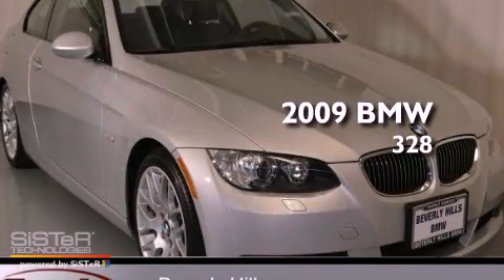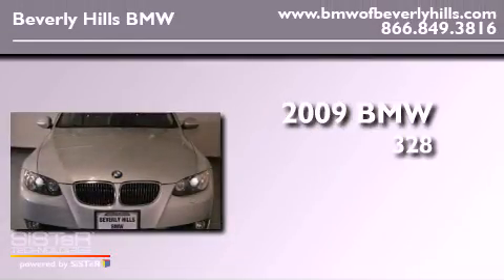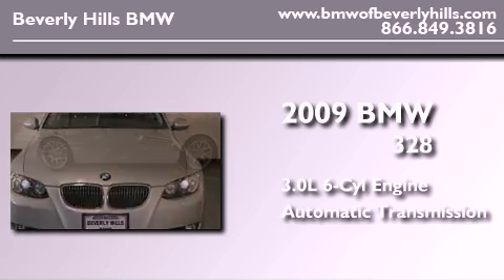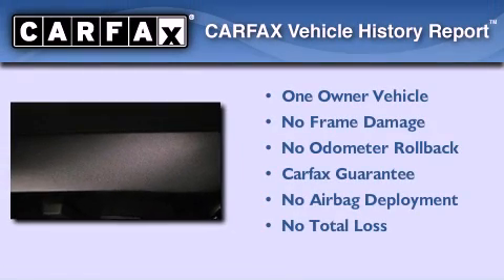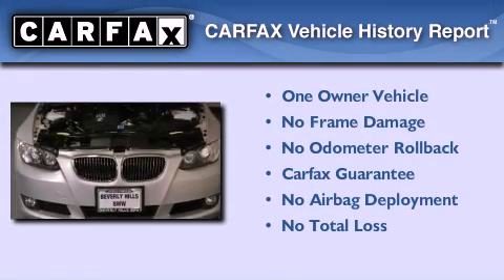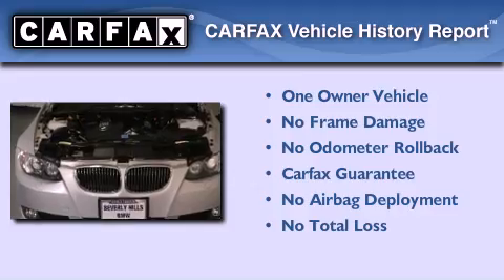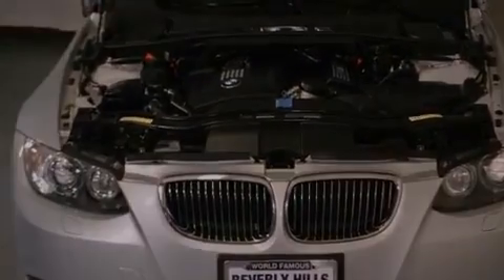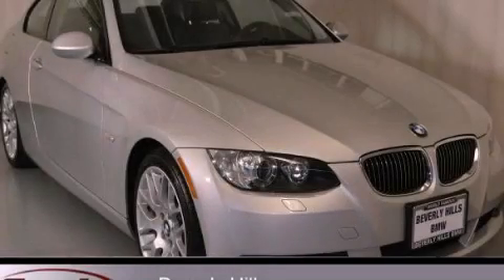2009 BMW 328 Beverly Hills CA 90036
Year : 2009
 Make : BMW
 Model : 328
 Engine : 3.0L I-6 cyl
 Trans . : Automatic
 Exterior : Silver
 Miles : 8,203
 Interior : Black

 2009 BMW 328 Beverly Hills CA